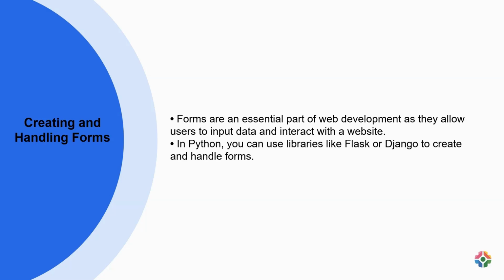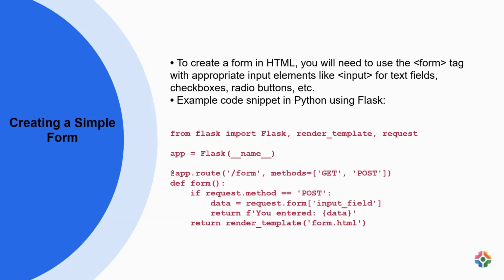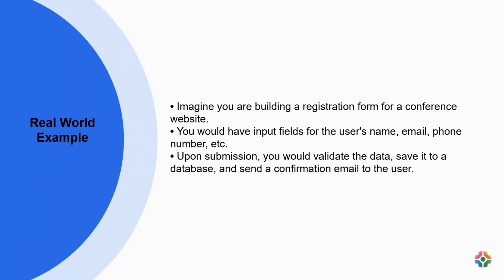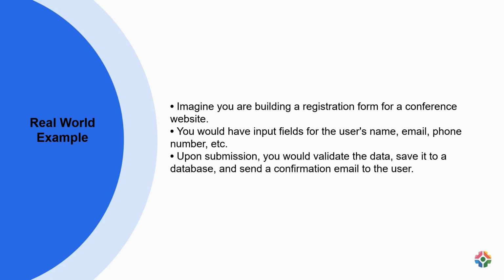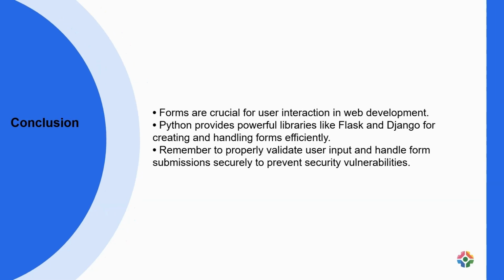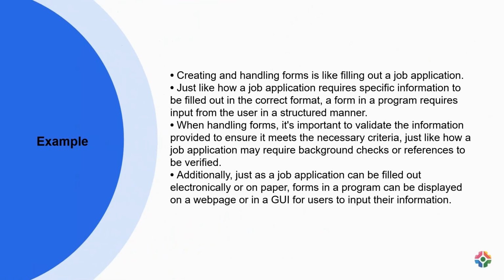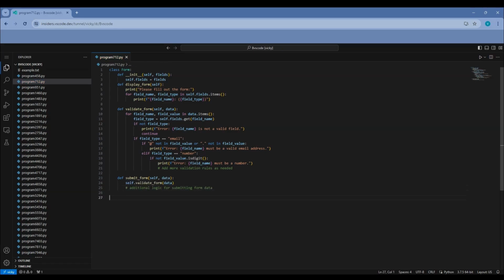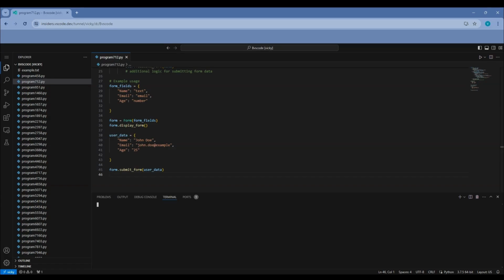Lecture 10: Creating and Handling Forms in Flask: Collecting User Input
In this tutorial, we dive into creating and handling forms in web development using Python, with a focus on Flask. Forms are essential for user interaction, allowing for data submission and interaction with a website.

Topics Covered
Creating Forms: Learn how to create HTML forms and integrate them into Python web frameworks like Flask and Django.
Handling Form Submissions: Understand how to capture form data using request objects and process it on the server side.
Real-World Example: Build a registration form for a conference website, including validation and database interaction.

Personalized Learning
This tutorial caters to developers at all skill levels, providing practical examples to help you master form handling. You'll gain hands-on experience with Flask (and Django) to create dynamic and interactive forms that align with your career goals and learning preferences.

Certification
Complete this tutorial to earn a certificate that demonstrates your expertise in creating and handling forms with Python and personalized learning progress.